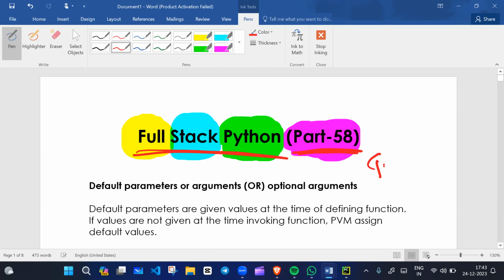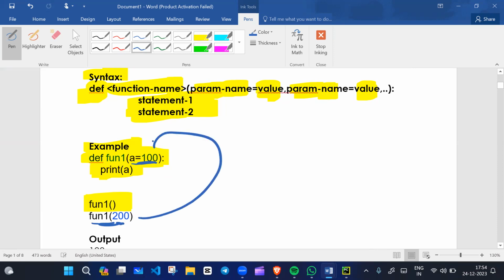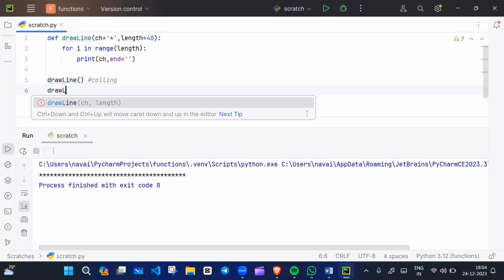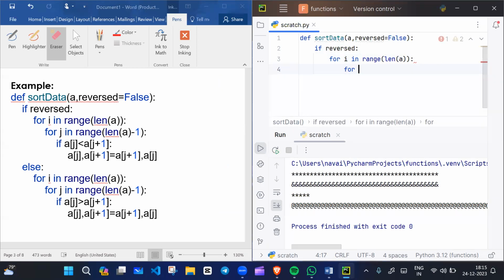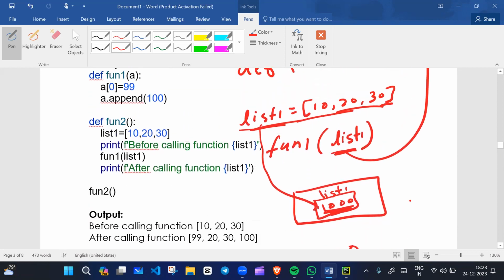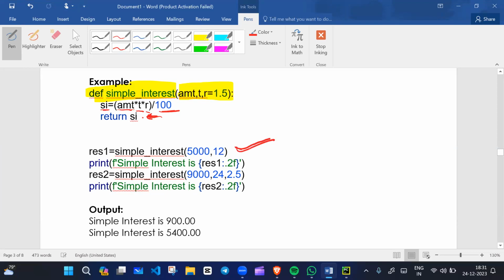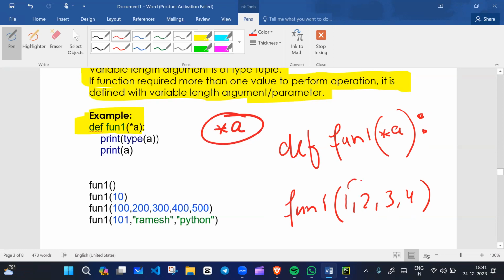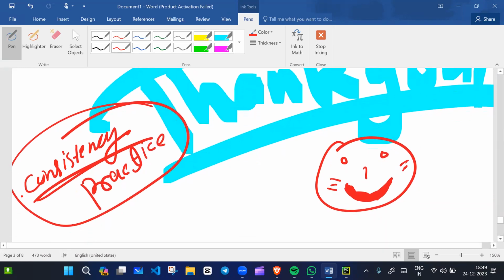🚀 Full Stack Python || Pt-58: Arguments | Required | Variable Length | Default ||🌟📚✨ Notes Included!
📋 Learn about default parameters in Python.
🔑 Understand how default values work in function parameters.
🛠️ Define default values when creating functions.
🔄 See how Python handles default parameters during function calls.
📝 Explore the syntax for using default parameters.
🎯 Examples demonstrating default parameter usage.
🧩 Understand the significance of default parameters in Python.
🚀 Enhance your Python function design skills.
📚 Get familiar with practical scenarios for default parameters.
💡 Master Python function behavior with default parameters.